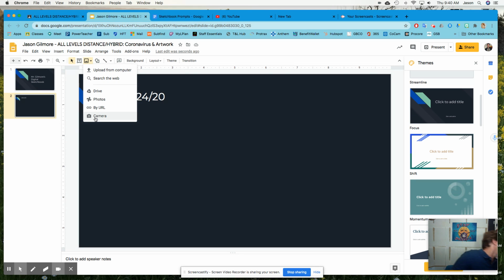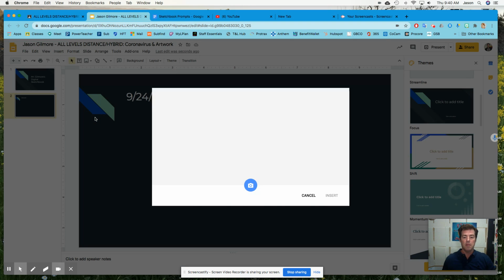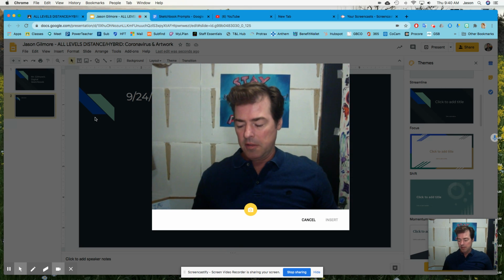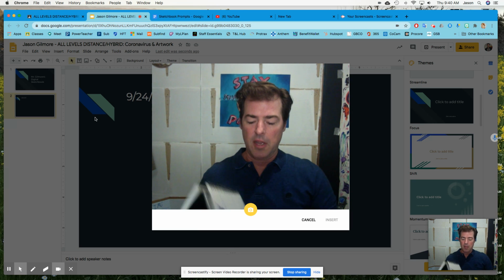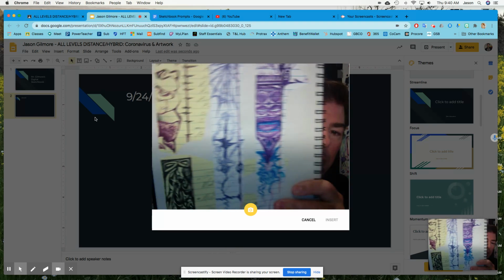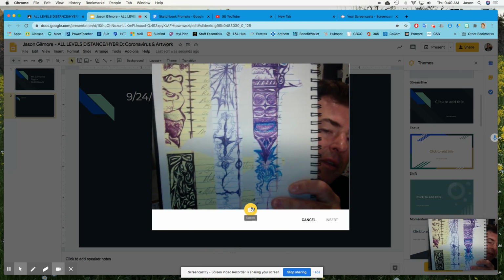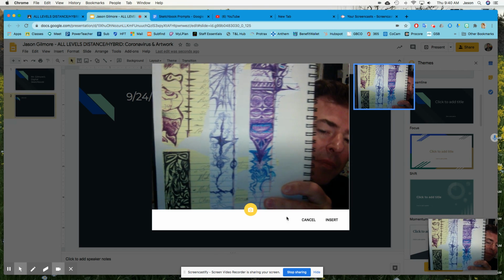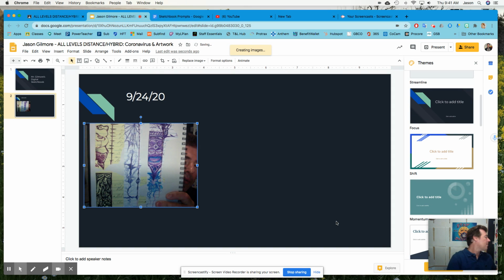How to create your Digital Sketchbook ( a goolge Slide Show)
How to create and upload a new sketch to your Digital Sketchbook.